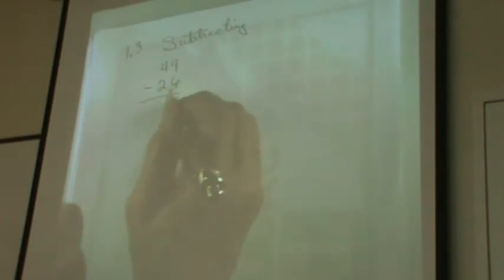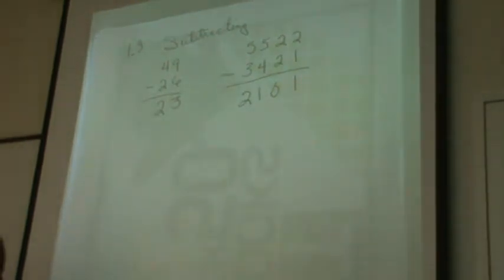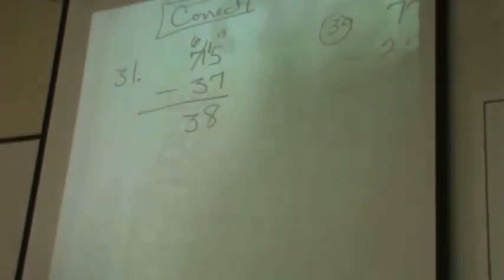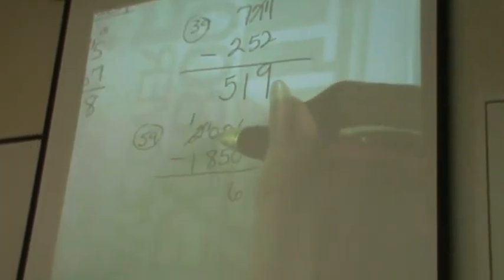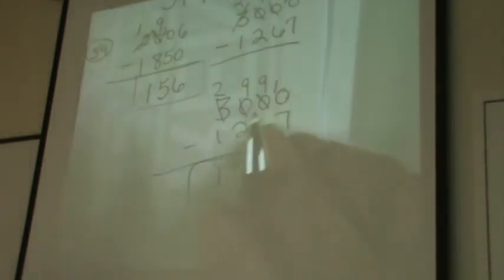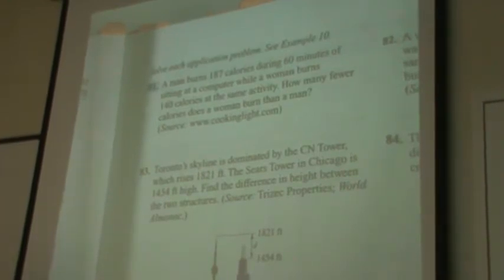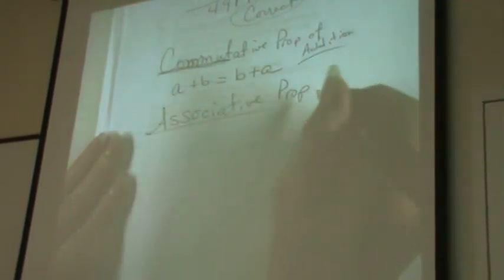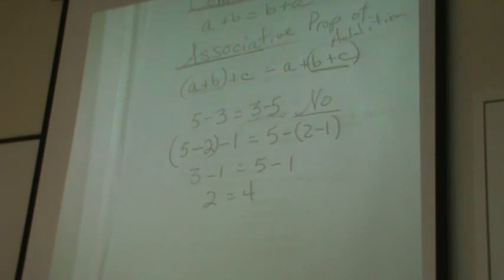CCDM 100 1.3.MPG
Subtracting Whole Numbers